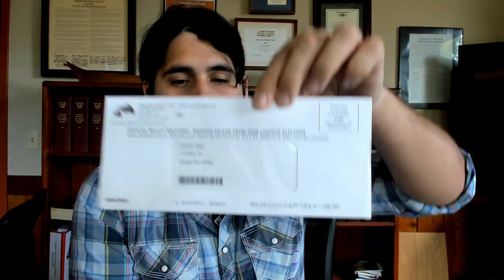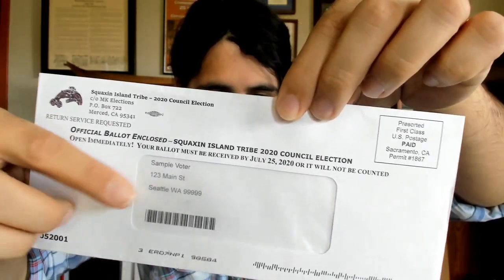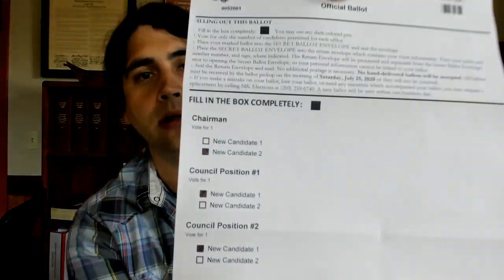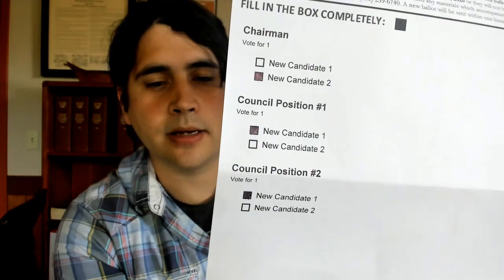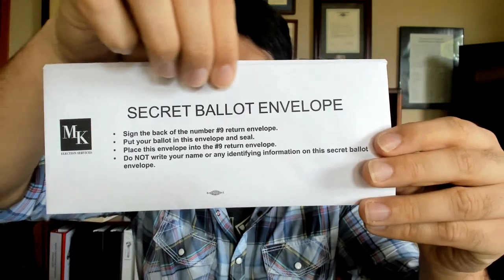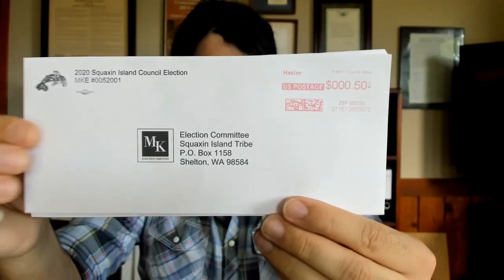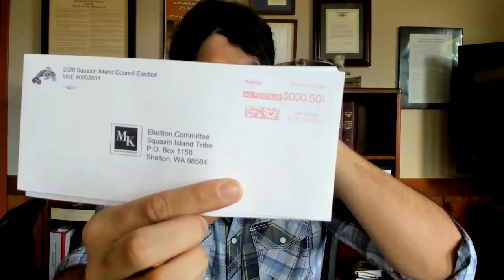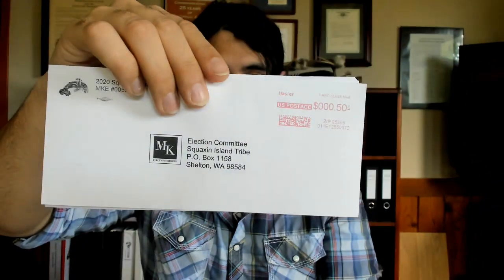How to Fill out your Ballots? Squaxin Island Tribe - 2020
Instructions for filling out your 2020 Election Ballots.
1) Fill in boxes completely.
2) Fill in 1 box per position (Chairman, Position 1, Position 2)
3) Fold ballot and insert into Security Ballot Envelope.
4) Seal Security Ballot Envelope.
5) Insert Security Ballot Envelope into Return Envelope.
6) Seal Return Envelope
7) Place Return Envelope in an outgoing mailbox.

Do NOT sign or enter any personal information on the envelopes or ballot.

If you do not receive your ballot or if it is tampered you may receive a second copy by calling .